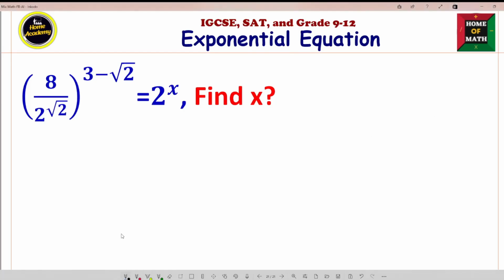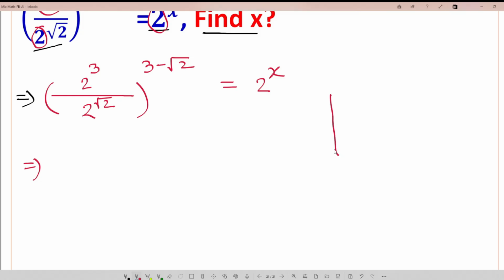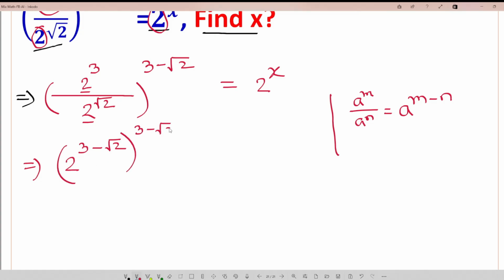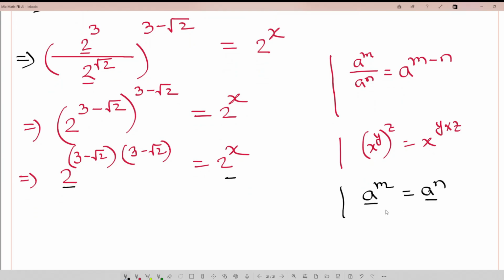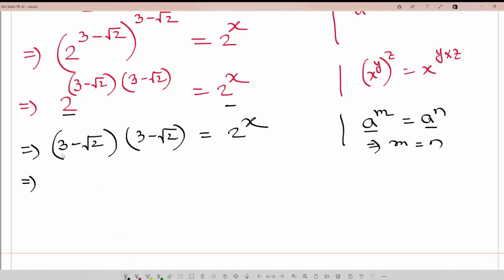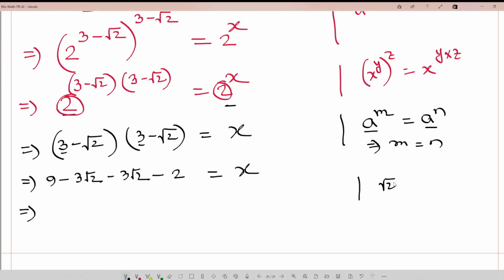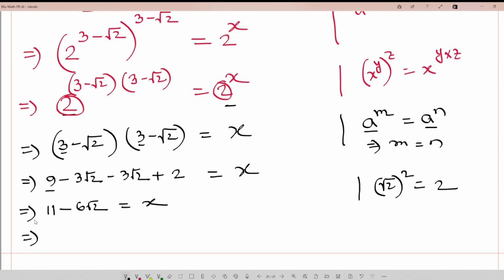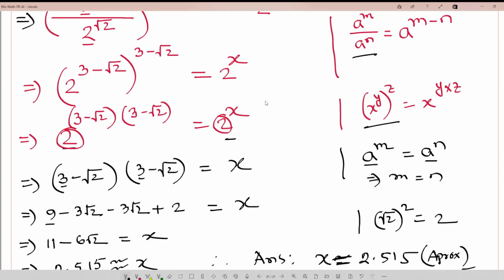Can you solve this? (8/2^√2)^(3-√2)=2^x. Find the value of x. It's not as simple as it looks!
Can you solve this tricky exponent equation?

In this video, we simplify the left-hand side using exponent rules and solve for (8/2^√2)^(3-√2)=2^x

This type of question is great for:
✅ SAT & ACT Math
✅ IGCSE / GCSE Algebra
✅ Class 9–10 Students
✅ Olympiad & Math Contest Prep

💡 Learn how to break down powers with roots and simplify expressions the smart way!